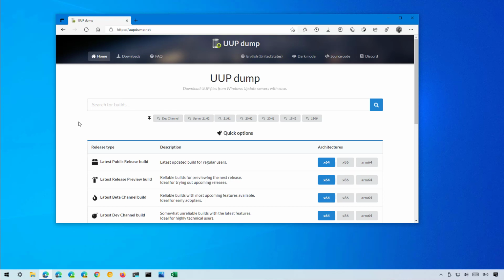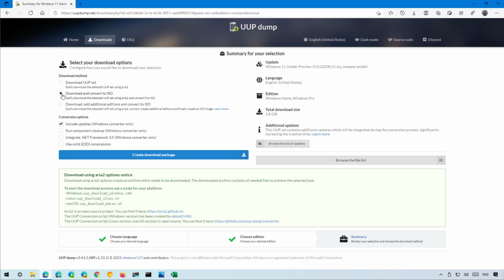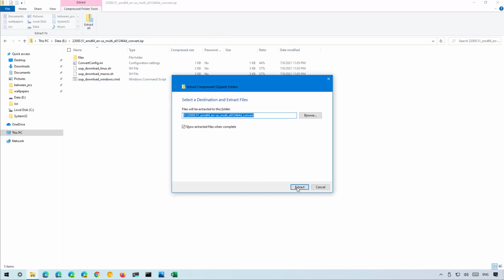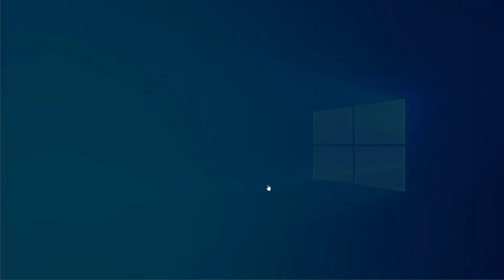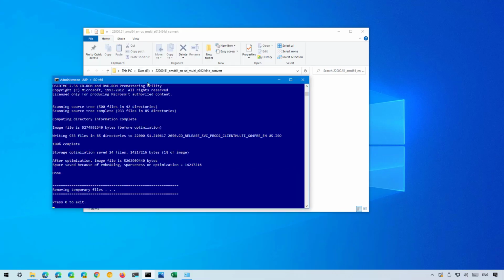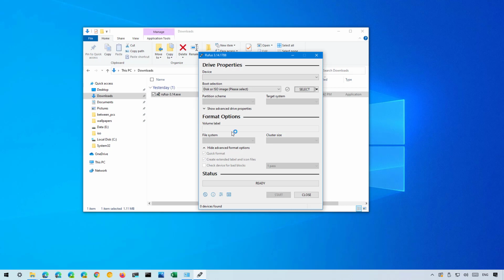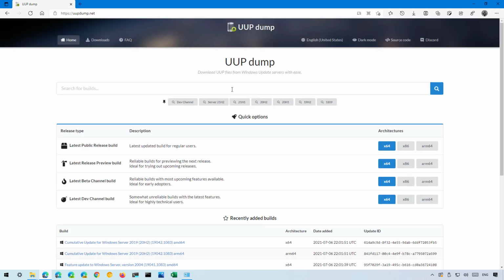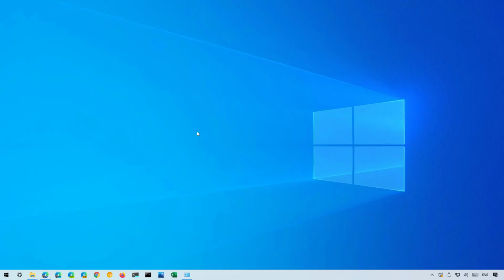Build 27858 for Windows 11 ISO file download with UUP Dump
Windows 11 tutorial to download the ISO file for any public preview build available in the Dev Channel, including build 27858, using the UUP Dump tool. See ➡️
The tool includes scripts to download any Windows 11 Insider Preview build from the Microsoft servers and convert the image into an ISO file, which can then be used for a clean install or an in-place upgrade.

✨ Update: This tutorial still applies for 2025.

Table of contents:
00:00 Intro
00:50 UUP Dump tool download
02:19 Windows 11 ISO file download
04:40 UUP Dump details
05:36 Closing

** Important: Never install Windows pre-releases on your primary machine. Always use a virtual machine or spare computer. Use these instructions at your own risk.